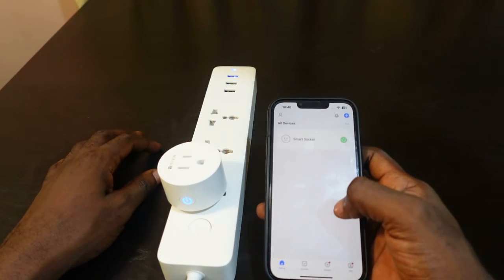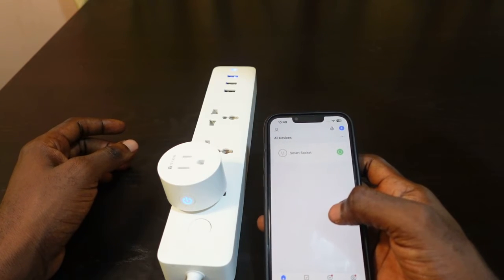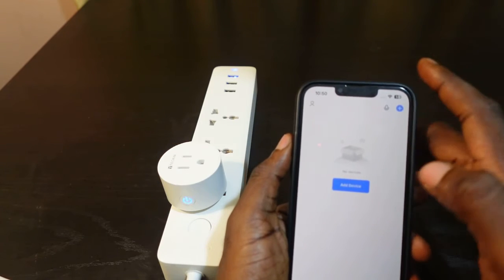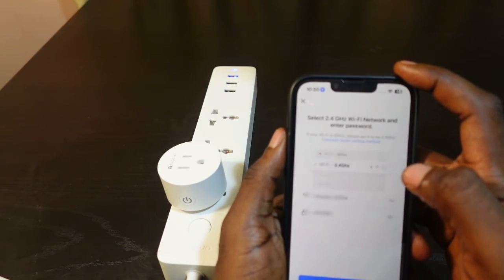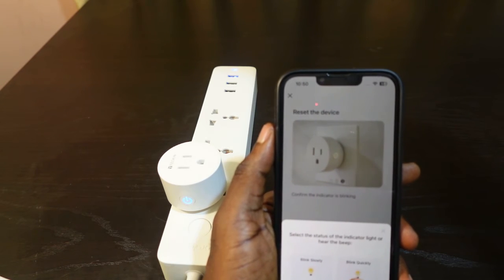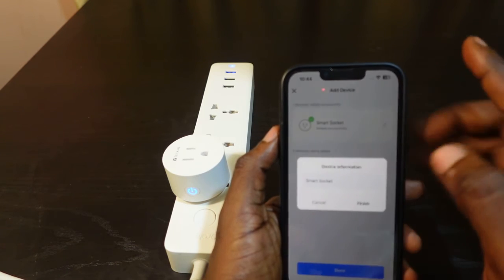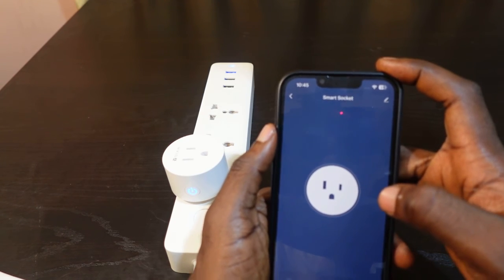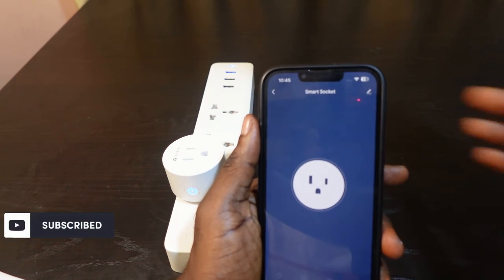How to Connect Teckin Smart Plug to New Wi-Fi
If you're looking to connect your Teckin Smart plug to a new Wi-Fi but are not sure how to do that, this video is for you.

In this video, I've demonstrated how to change the Wi-Fi on your Teckin Smart Plug.

Note that there's no way to change the Wi-Fi within the app, you'll have to reset the smart plug to remove it from the app, then set it up again and connect to a new Wi-Fi.